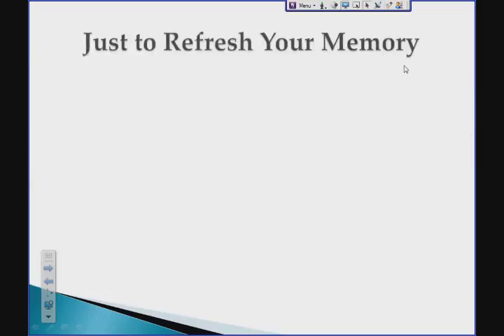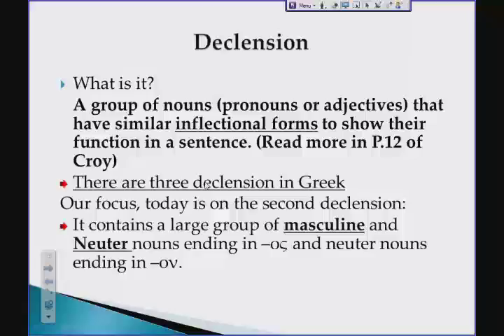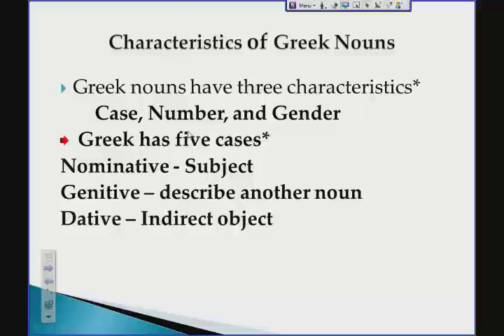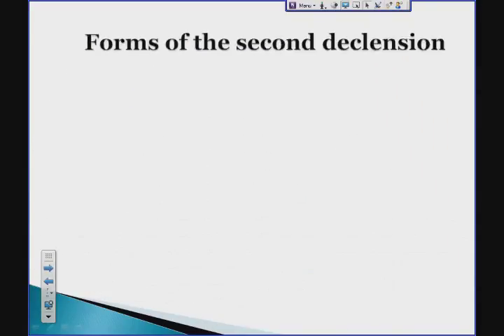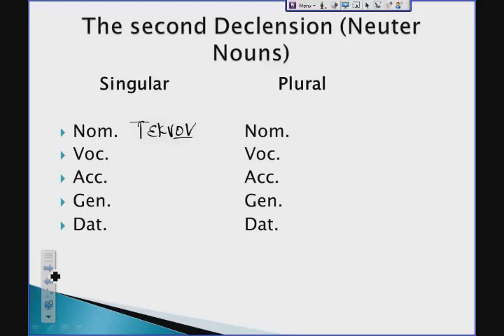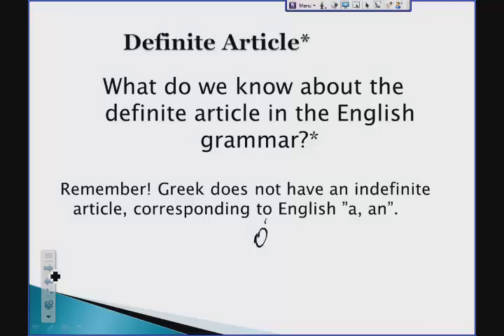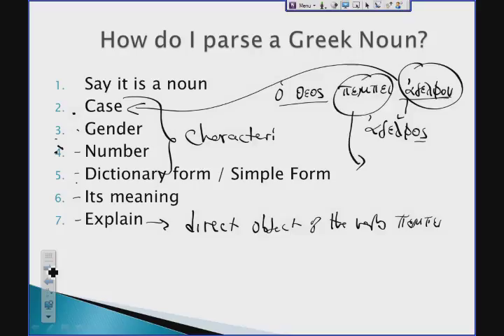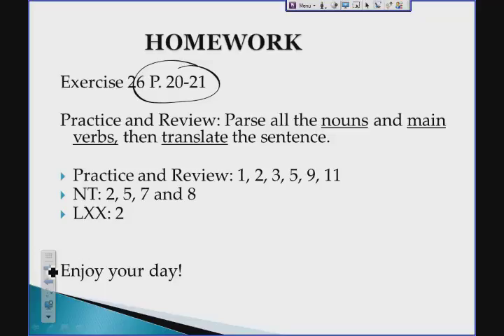GRKS112 Eng 04 03 2015 default e921f2ed